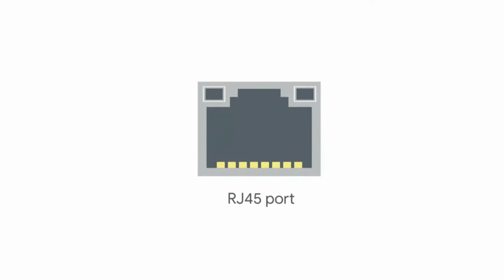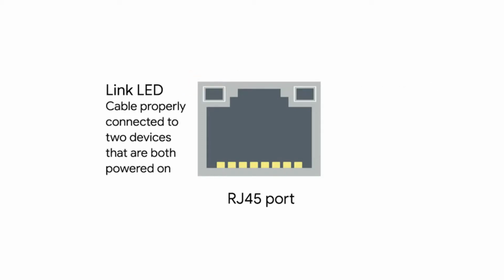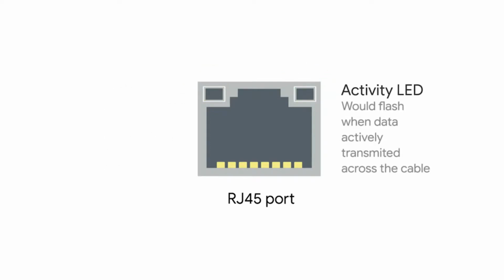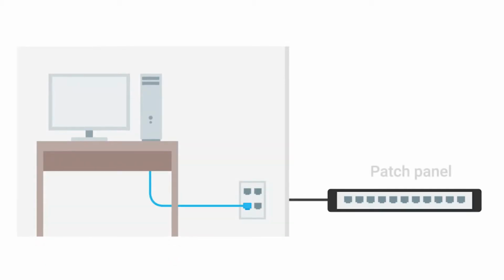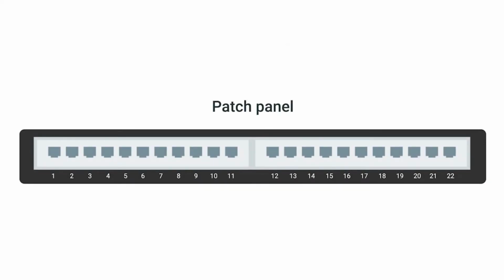Networking: Network Ports and Patch Panels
The final steps of how the physical layer works take place at the endpoints of our network links. Twisted pair network cables are terminated with a plug that takes the individual internal wires and exposes them. The most common plug is known as an RJ45, or Registered Jack 45. It's one of many cable plugs specifications but by far, the most common in Computer Networking. A network cable with an RJ45 plug can connect to an RJ45 network port. Network ports are generally directly attached to the devices that make up a computer network. Switches would have many network ports because their purpose is to connect many devices. But servers and desktops, usually only have one or two. Your laptop, tablet or phone probably don't have any. But we'll get to wireless networking in a later module. Most network ports have two small LEDs. One is the Link LED, and the other is the activity LED. The link LED will be lit when a cable is properly connected to two devices that are both powered on.